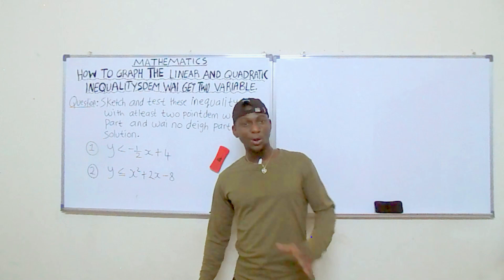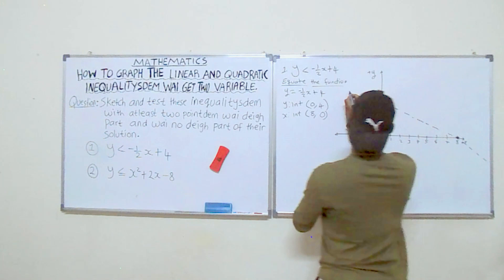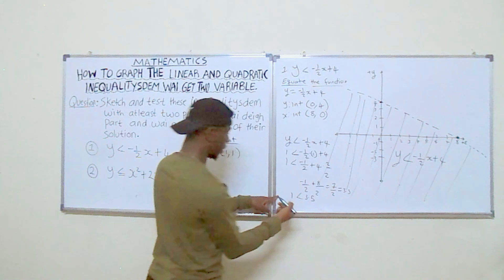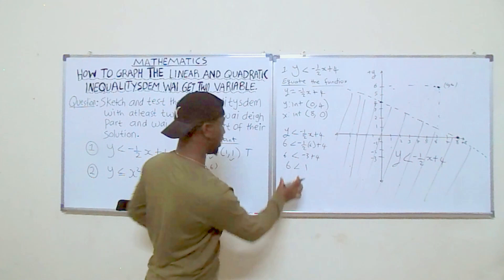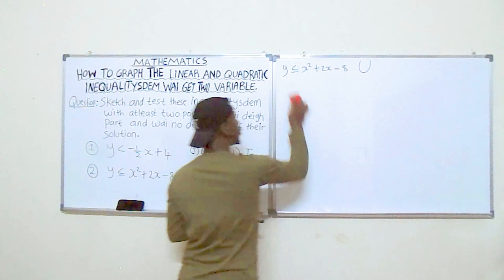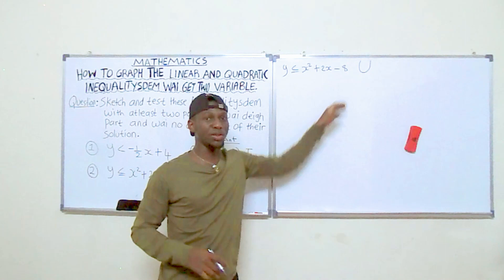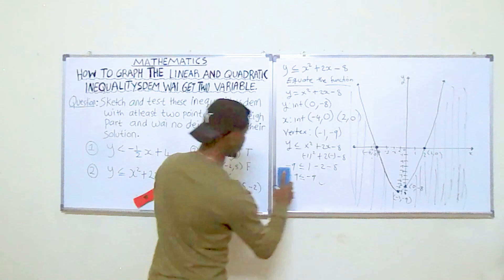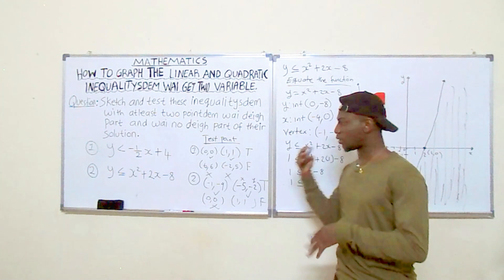Inequality part 6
This Algebra video de show us how to solve and sketch the graph of linear and quadratic inequality.